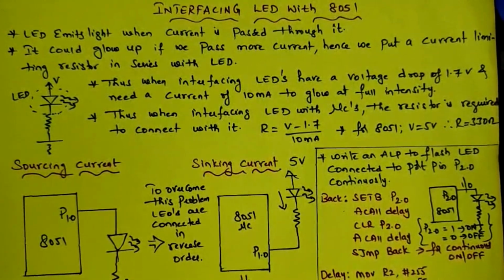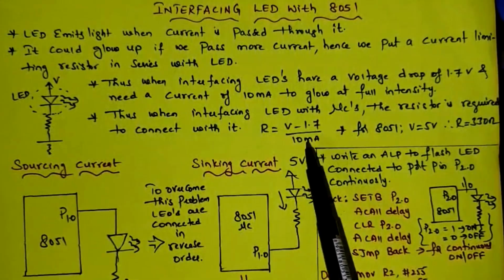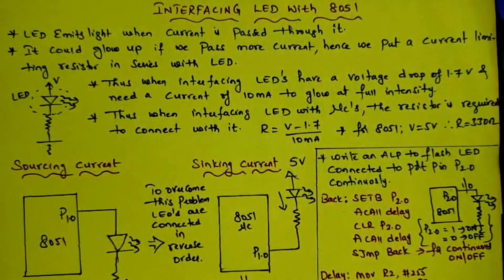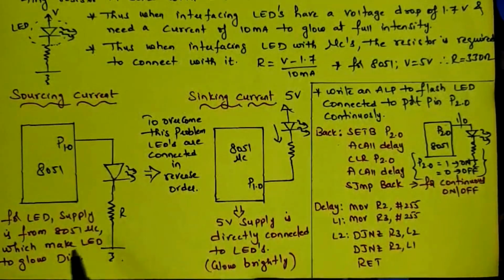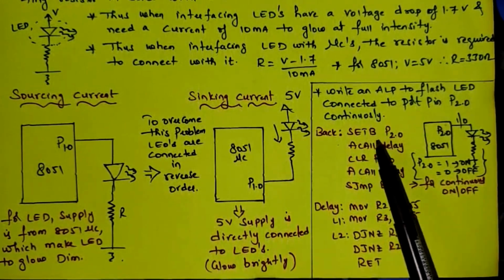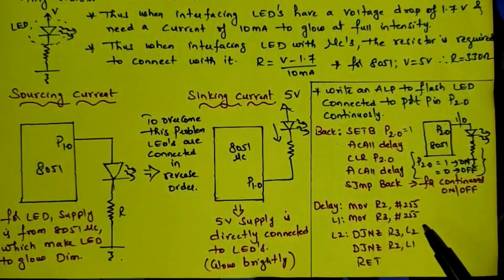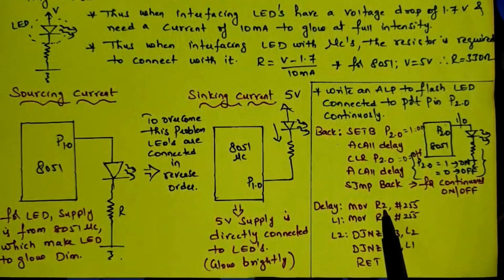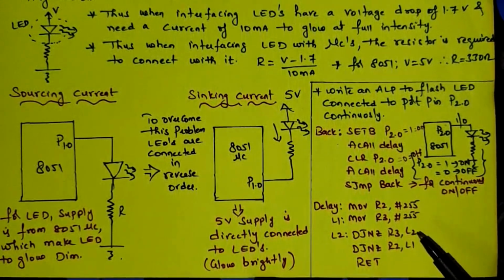8051 LED Interfacing Explained in 5 Minutes 💡 | Sourcing vs Sinking Current (Easy)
In this video, you will learn how to interface an LED with 8051 microcontroller in a simple and easy way. We will cover LED basics, current limiting resistor calculation, sourcing and sinking current concepts, and complete assembly language program to blink LED. This video is very useful for B.Tech, diploma, and electronics students preparing for exams, viva, and interviews.

Topics covered:

LED working principle
Resistor calculation (R = V - Vf / I)
Sourcing vs Sinking current
8051 LED interfacing circuit
Assembly language program to blink LED
Practical explanation for exams

This is one of the most important questions in microcontroller exams.